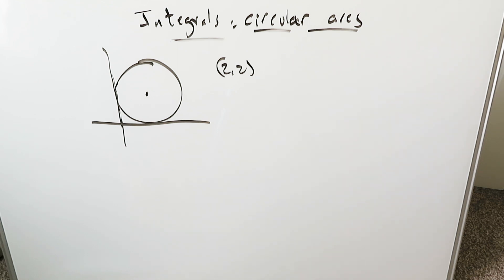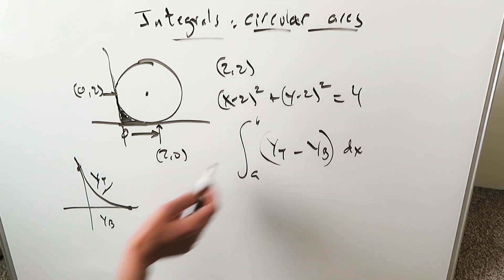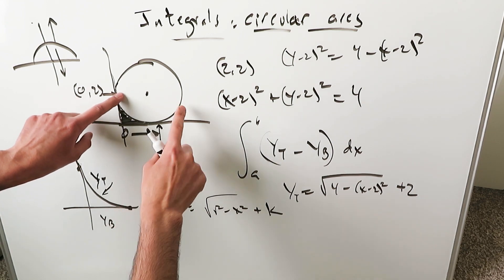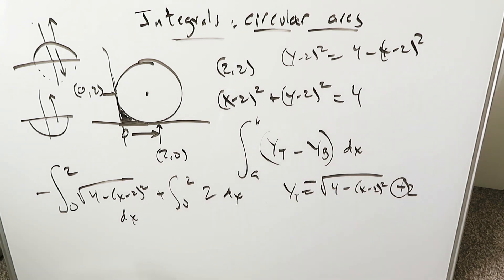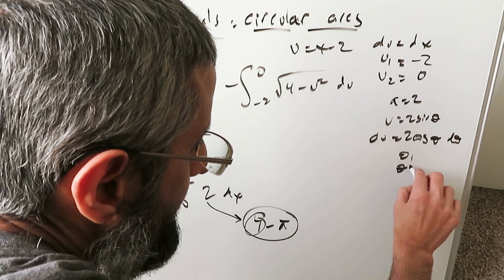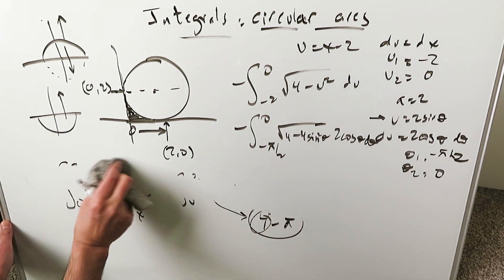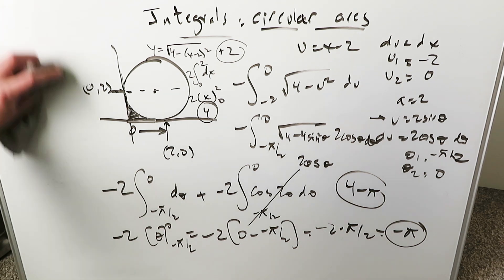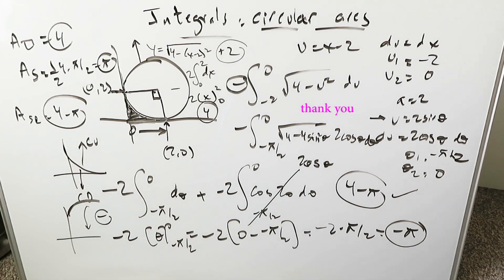Integrating Area around Circular Arcs (do not make this error!)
The issue relates to area determinations that are around/adjacent to circular arcs, and what the representative appearance or portion of arc it is that is being expressed by the correct boundary formula.

The purpose of the channel is to learn, familiarize, and review the necessary precalculus and trigonometry/geometry topics that form a basis for calculus (with a focus on functions).

Calculus topics include limits, derivatives, integrals, formula derivations, derivations/proofs, area/volumes of curves and calculus applications.